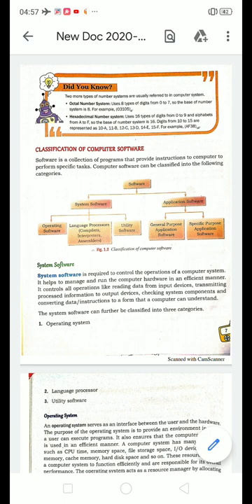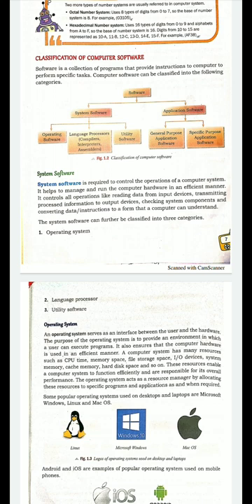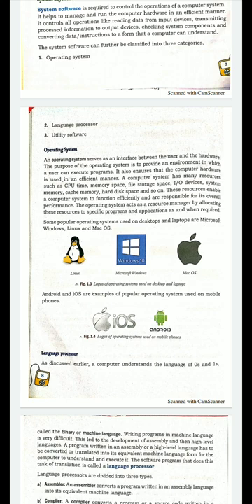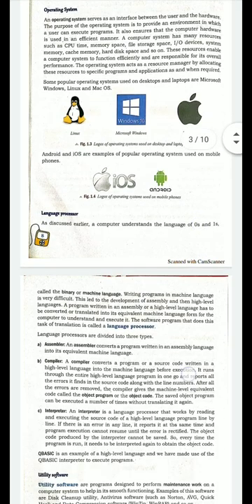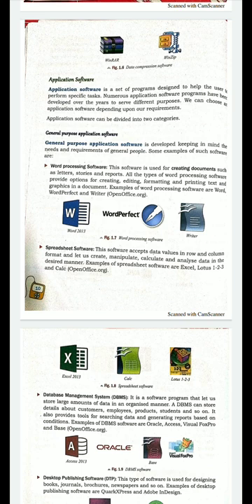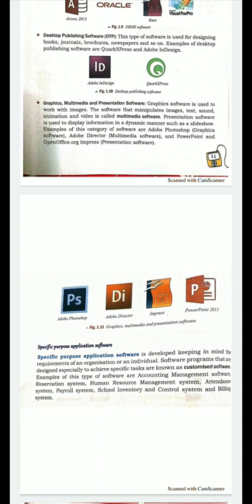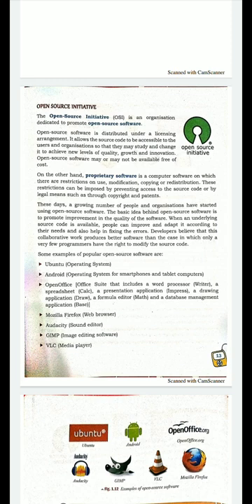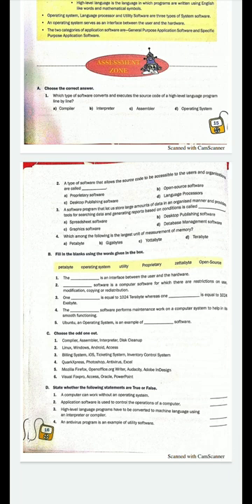Class-7, Chapter-1 (Computer Fundamental - Software and it's types)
BY- BRAJESH KUMAR
FROM- RSMPS, SUPAUL